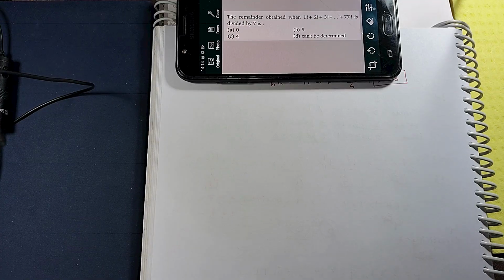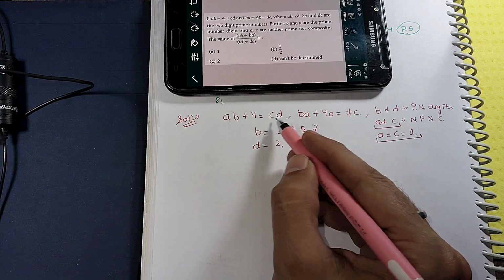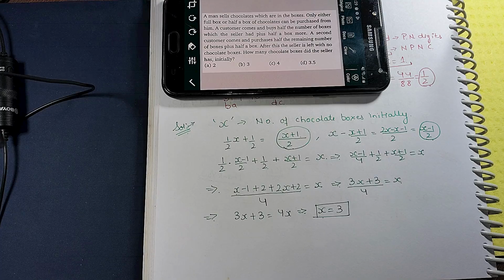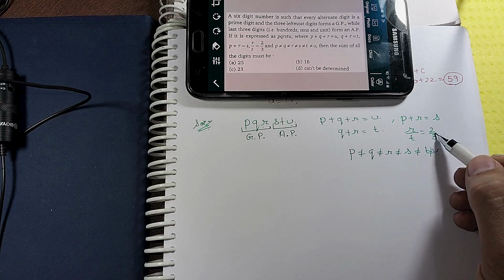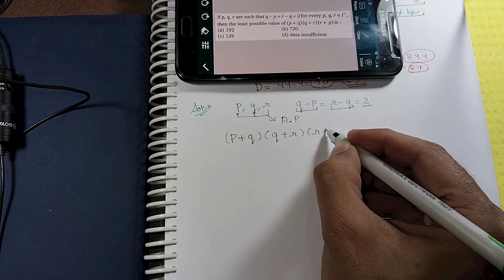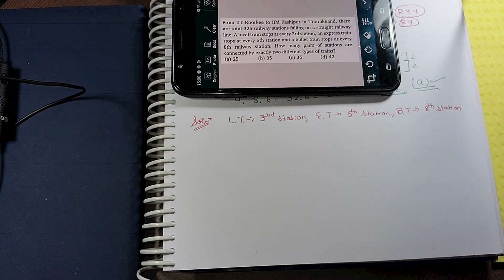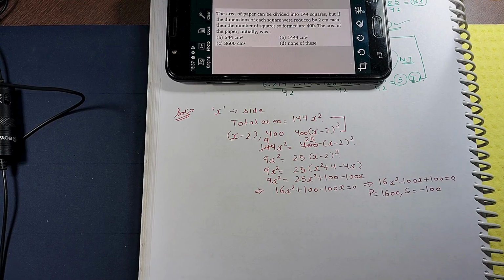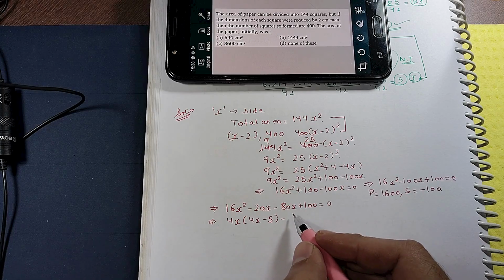GMAT CAT QUANT SERIES PART 33